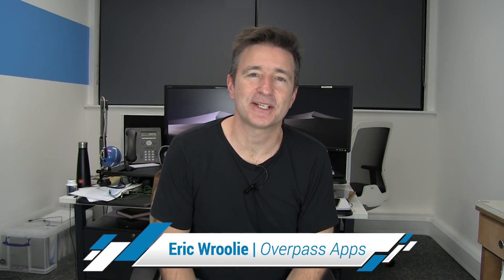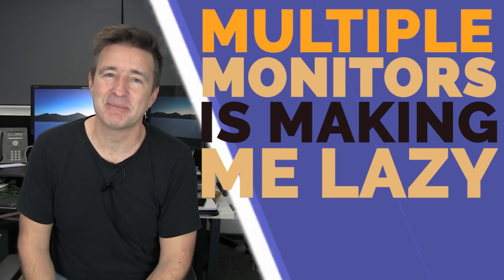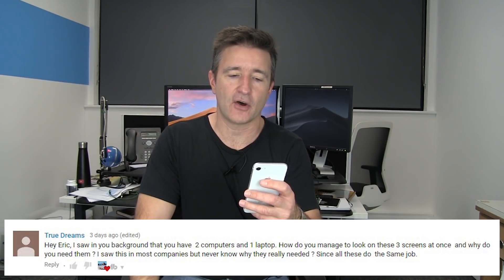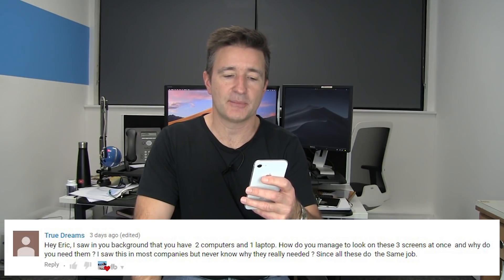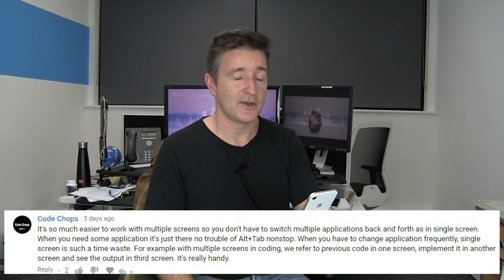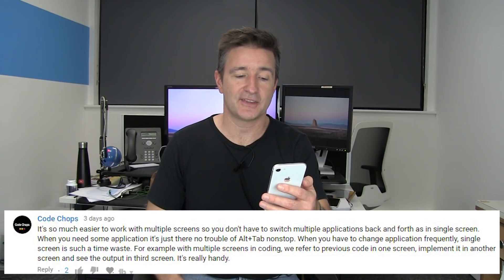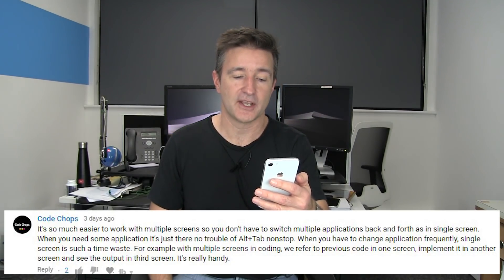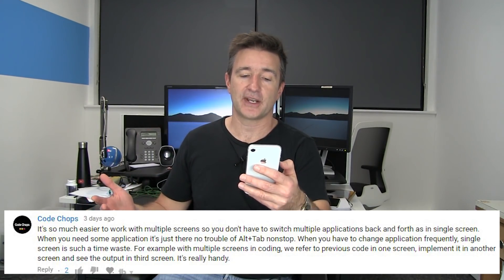Multiple Monitors Is Making Me Lazy | App Development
Multiple Monitors Is Making Me Lazy(The Daily Overpass #551)

"Multiple Monitors Is Making Me Lazy"

About Overpass:
Overpass is a fast-growing mobile app development agency based in the UK that actually makes money from its own apps as well as creating money-making apps for clients.  We have our ideas and build them.  We can build your ideas too.  If you haven’t started creating your mobile app yet, and need a UK App Developer, give us a call.

Our team consists of developers and designers with years of experience in various business sectors.  We build apps in native iOS, Android, and hybrid frameworks. We are based in Wantage, Oxfordshire but we work all over the UK and have clients all over the world.